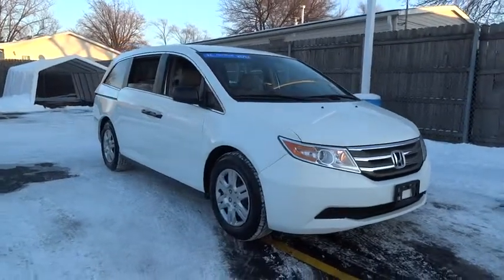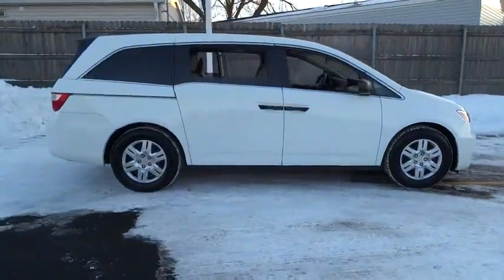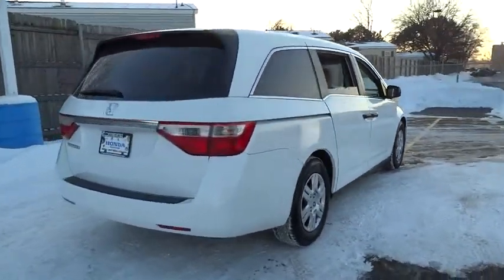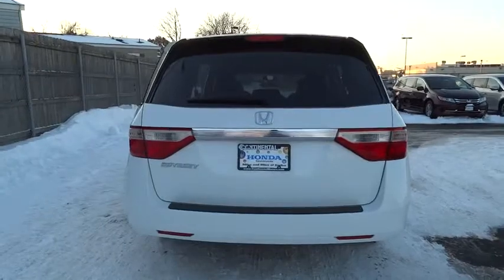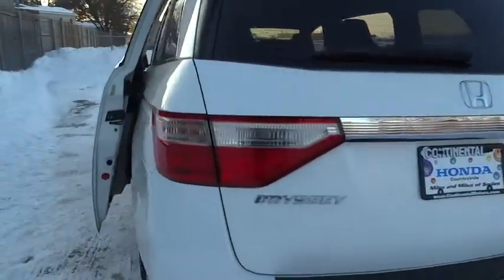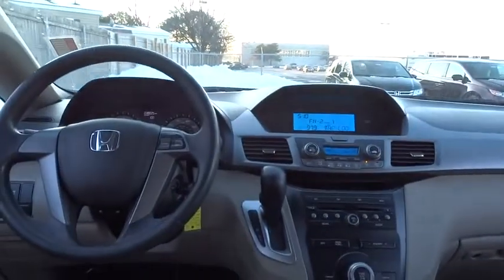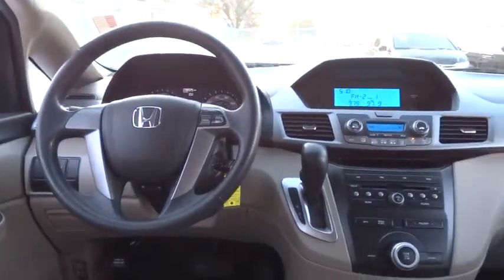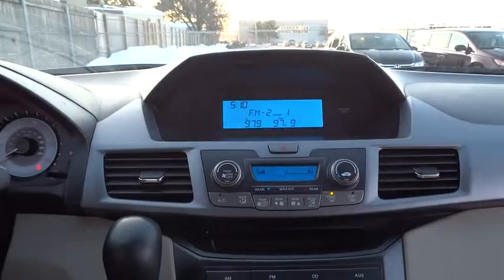2012 Honda Odyssey Countryside, La Grange, Oak Lawn, Westmont, Hinsdale, IL B7483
2012 Honda Odyssey

Continental Honda
5901 La Grange Road

call for special pricing Certification fee included in sales price! *New Arrival* This 2012 Honda Odyssey LX is a 100% Carfax Guarantee vehicle SAVE ON GAS with 28.0 Miles per gallon! This Odyssey is equipped with -V6 Power -3rd Row Seating -Aux. Audio Input ABS Brakes -Automatic Headlights Based on the excellent condition of this vehicle, along with the options and color, this Odyssey is sure to sell fast. -Front Wheel Drive and many other amenities that are sure to please. This Dealership prides itself on value pricing its vehicles and exceeding all customer expectations! Give us a call to confirm availability and to schedule a hassle free test drive!